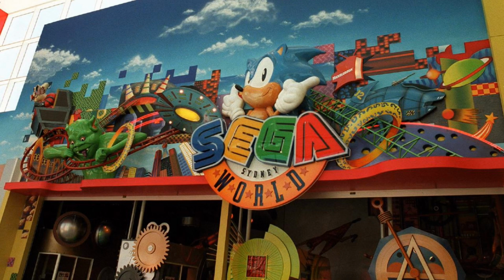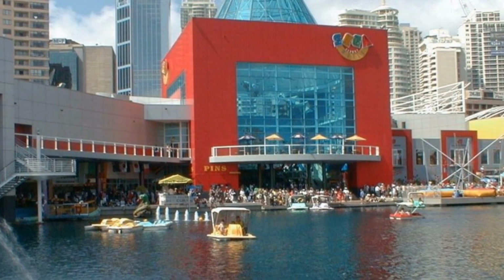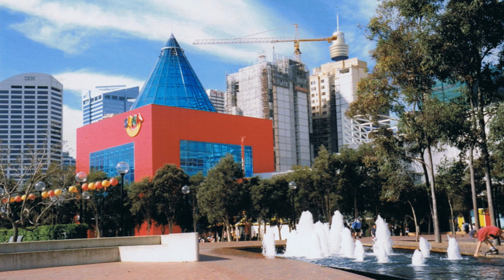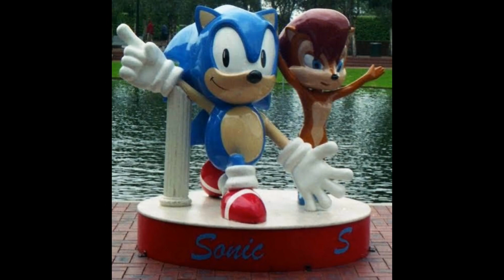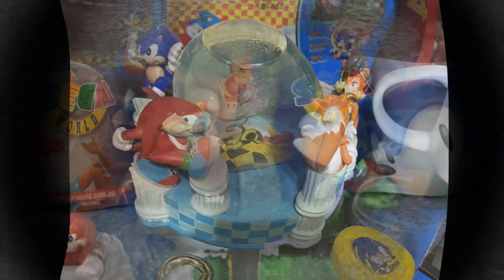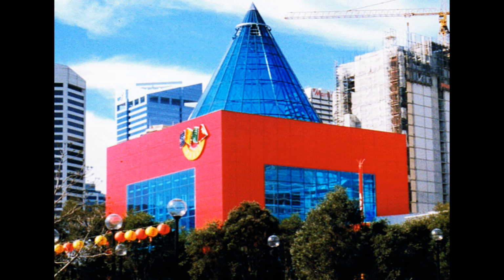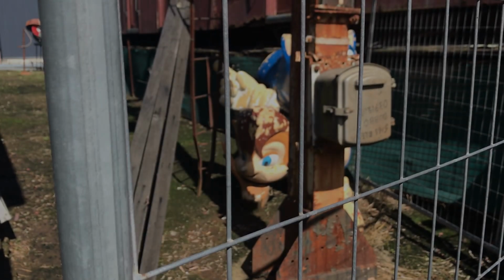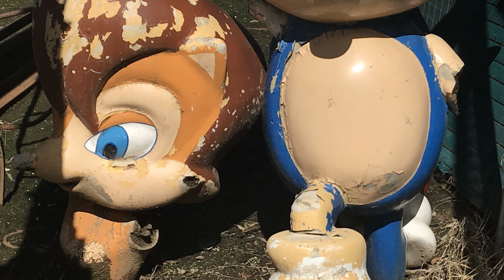Saving the Sega World Sydney Sonic and Sally Statues (The End?)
Thanks to everyone that supported this series of videos and commented on the previous videos asking for an update. While this isn't the ending we all wanted, hopefully this answers your questions.